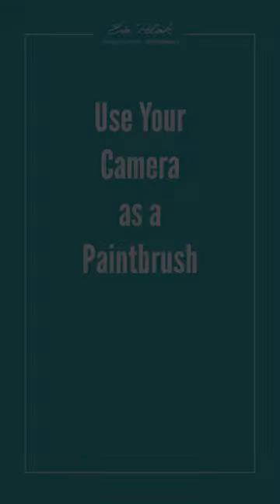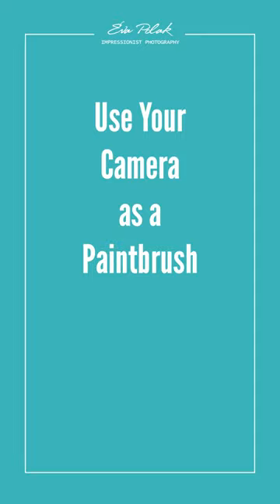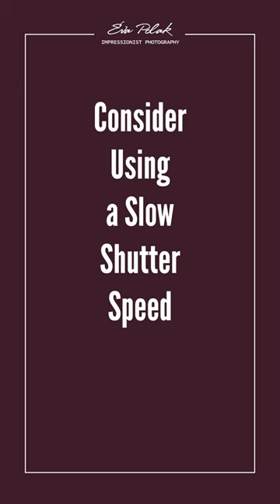Using your Camera as a Paintbrush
Tips for turning your camera into a paintbrush for more creative photographs